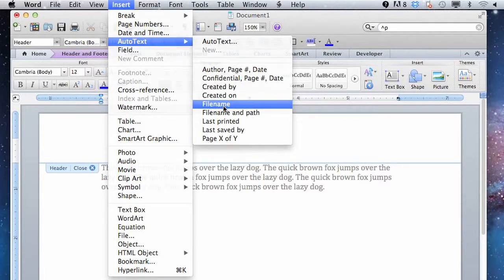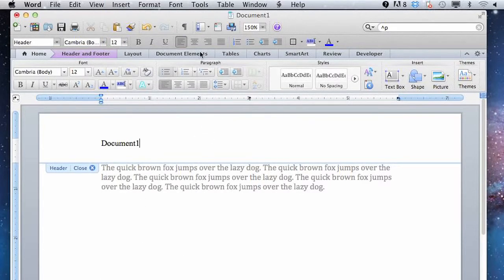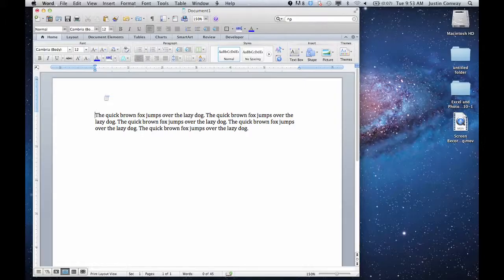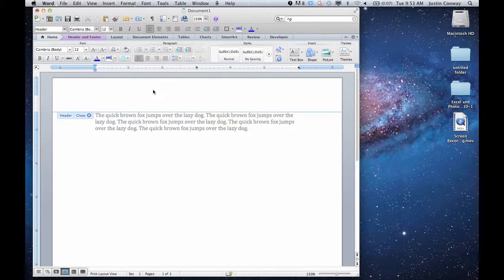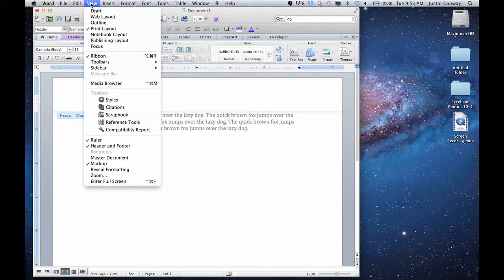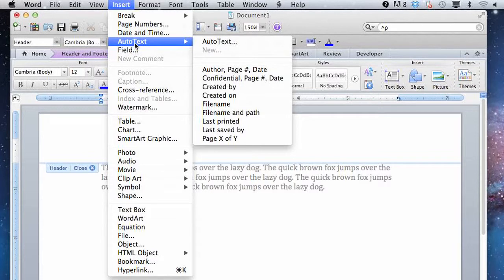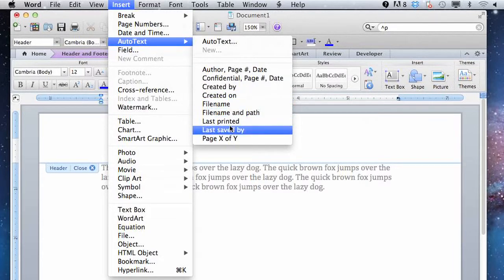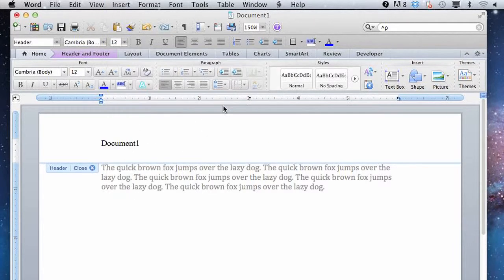How to Insert a File Name in a Microsoft Word Header : Microsoft Office & Photoshop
Inserting a file name in a Microsoft Word header is something that you can do right from the ribbon toolbar. Insert a file name into a Microsoft Word header with help from an expert with more than a decade of experience working with Microsoft Office and Adobe Creative Suite in a professional capacity in this free video clip.